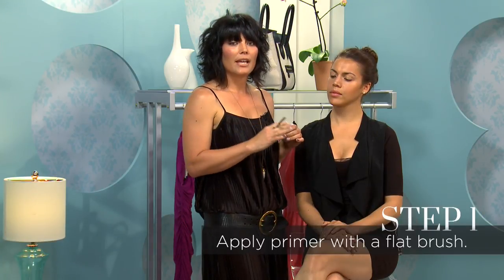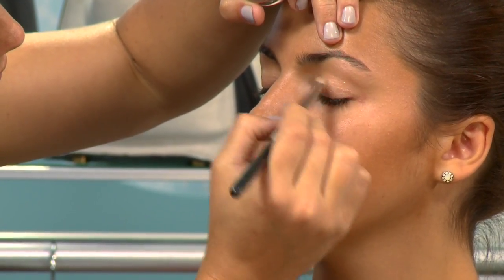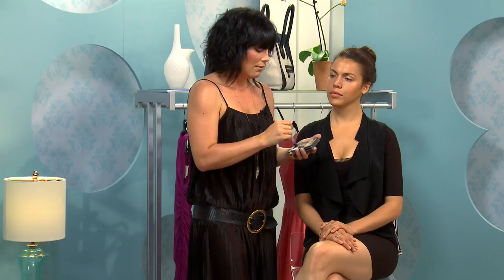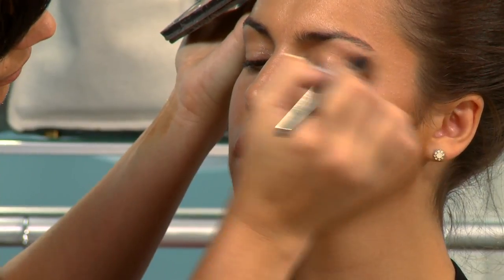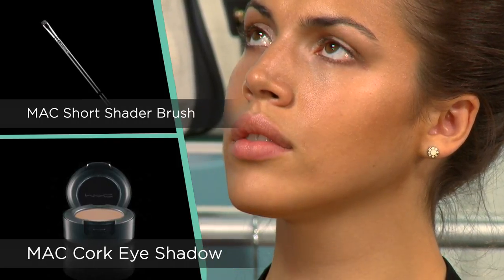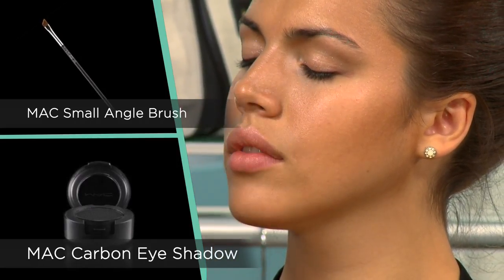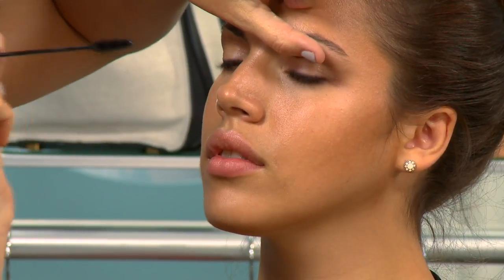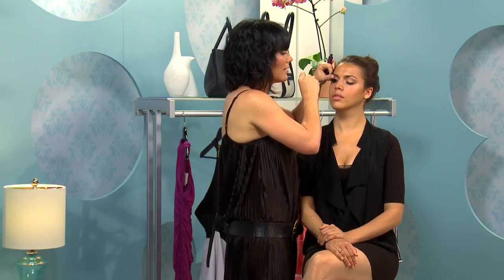How To Do A Basic Eyeshadow Application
Marianna Hewitt and MAC Cosmetics Senior Makeup Artist Tiffany Johnston will take you step by step through how to do a simple and basic eyeshadow application like a pro.